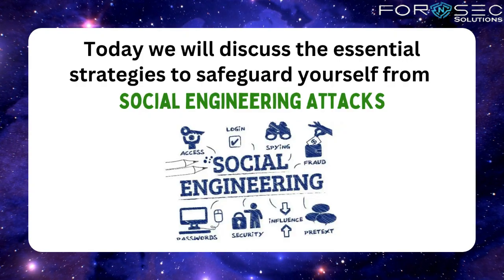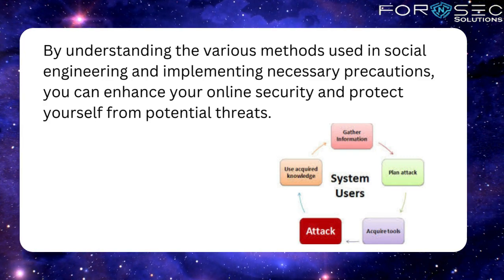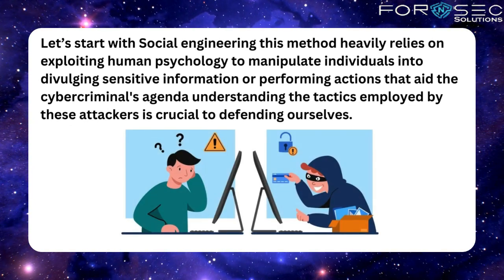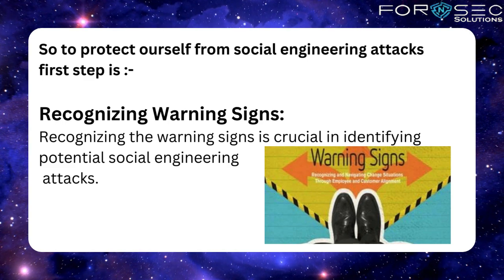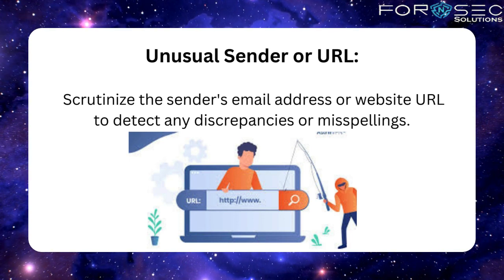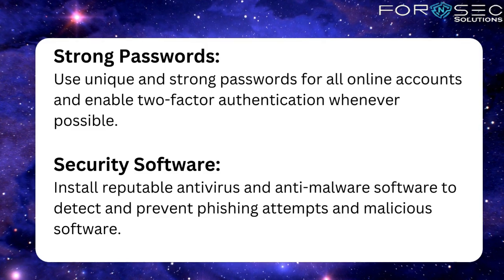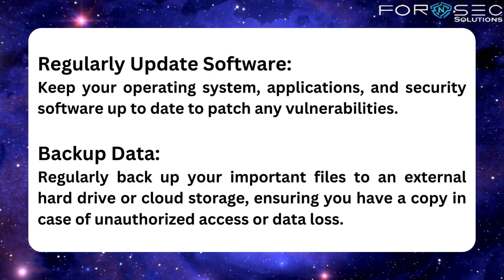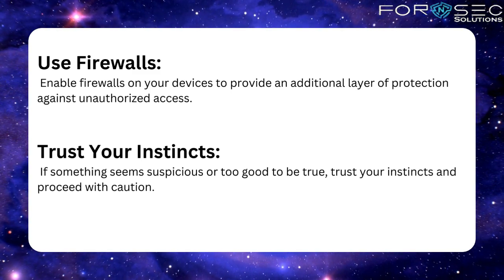SOCIAL ENGINEERING | What is Social Engineering? | Explained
Hi Guys, we are back again with an amazing tutorial on "Social Engineering".

1) Cyber Forensic
2) Cyber Security
3) Cyber Crime Investigation
4) Website Hacking
5) Job in cyber forensic and cyber security

 / fornsecsolut.  .

 / fornsecsolu.  .

 / fornsecso.  .

 / fornsecsolut.  .